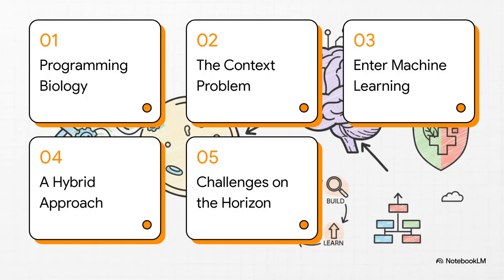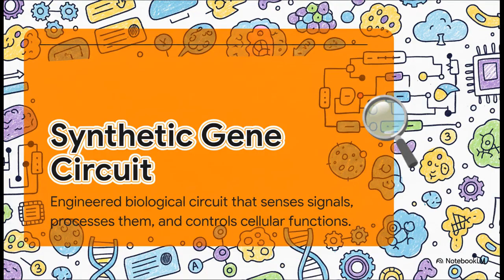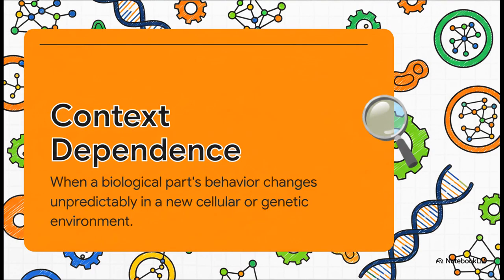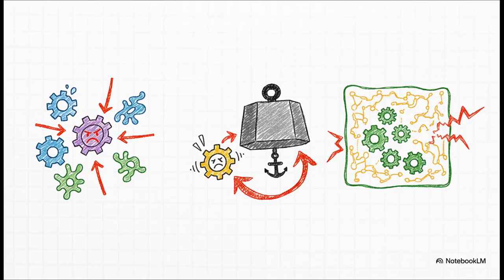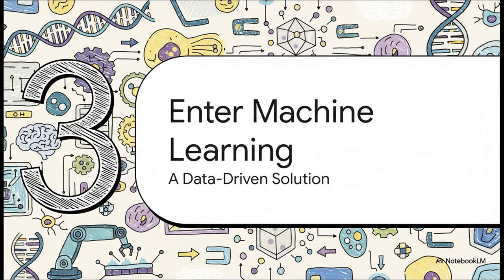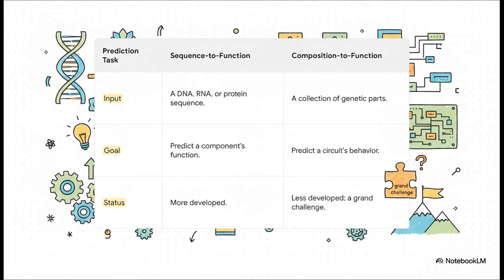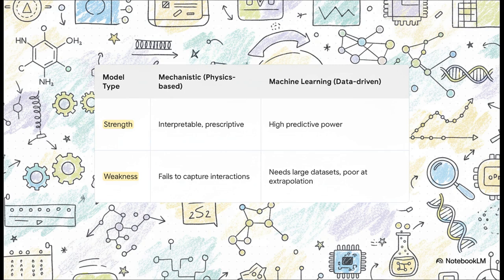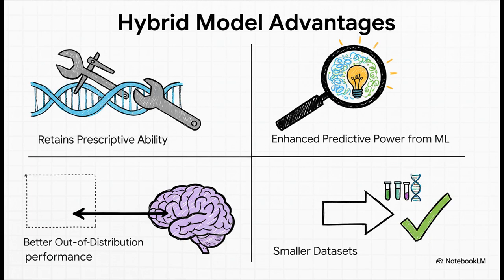Machine learning approaches for synthetic gene circuit design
This video summarizes the review “Machine Learning for Synthetic Gene Circuit Engineering” by Sebastian Palacios, James J. Collins, and Domitilla Del Vecchio (Current Opinion in Biotechnology, 2025; PMID 39874719). The article explores how machine learning (ML) is transforming the design and optimization of synthetic gene circuits, which are engineered biological systems that sense signals, process information, and regulate cellular functions. It describes how ML models can enhance both sequence-to-function and composition-to-function predictions, accelerate the design-build-test-learn cycle, and integrate with mechanistic modelling to improve interpretability and out-of-distribution performance. The authors also discuss hybrid ML-physics approaches as a path toward predictive and scalable biological circuit design.